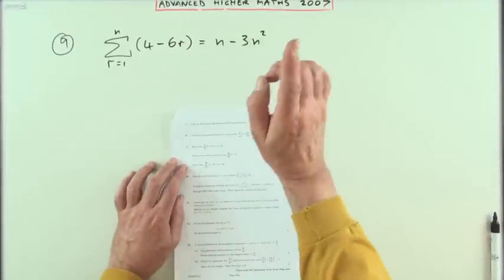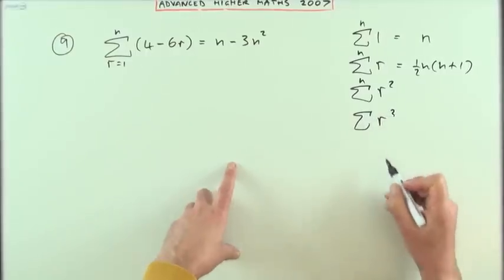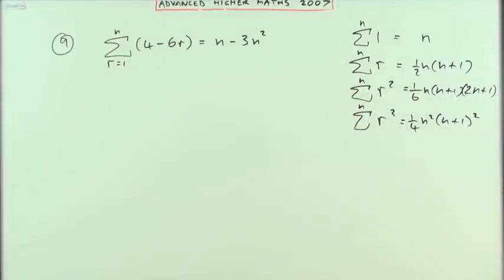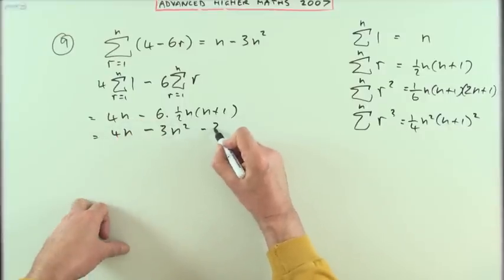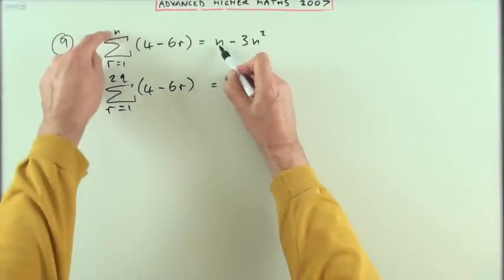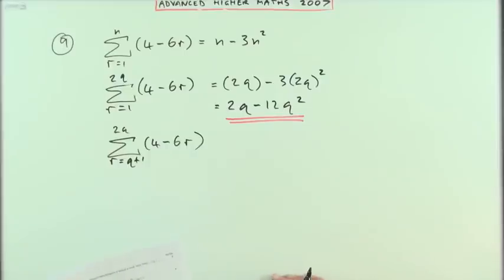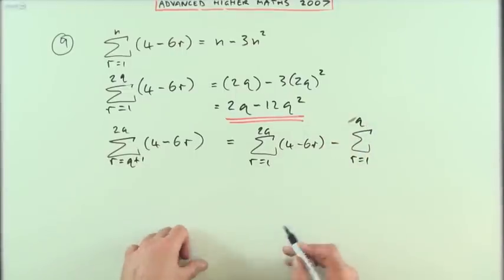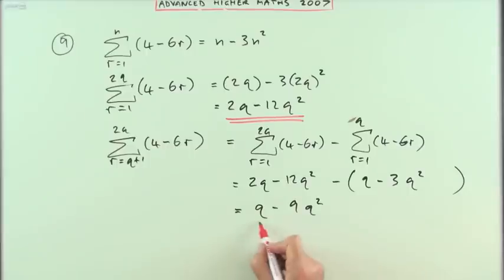2007 SQA Advanced Higher Maths no.9 Summation formulae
Using the summation formulae to find the sum of a series.